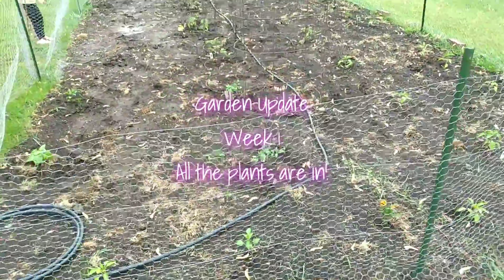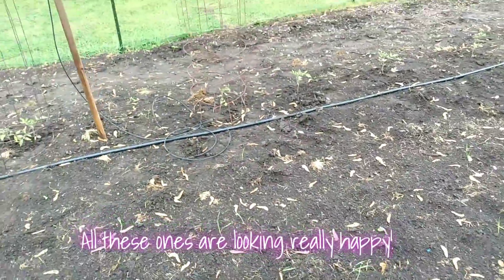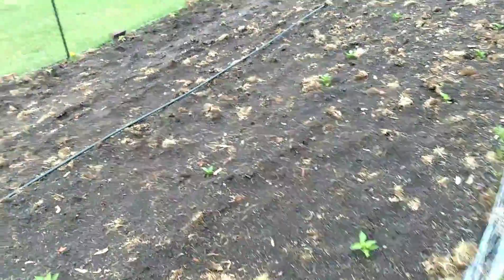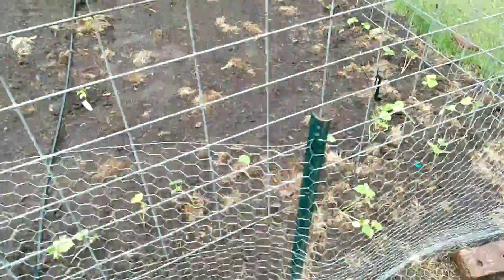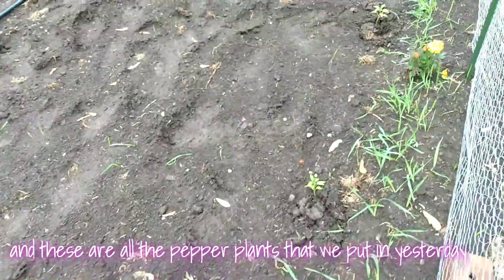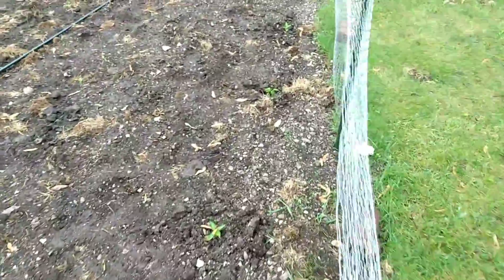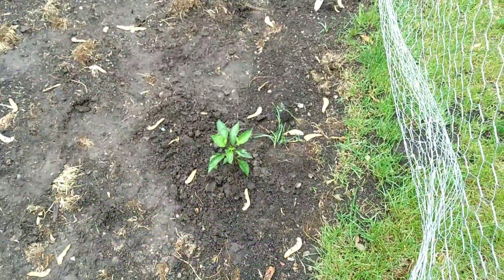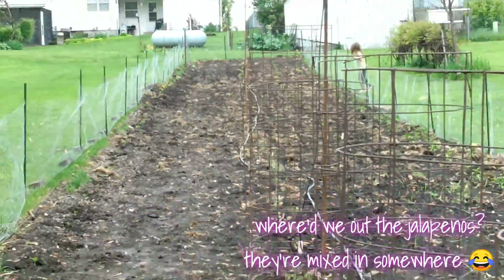Garden 2021 💛LanLan's Garden💛 Update 1 - 5.18.2021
Hi there! :)

Here’s our garden, in honor of our son Landyn. Chris knew he wanted to go all out and big!
All of our plants are in the garden 🤗

Lots and lots of bell peppers and other various peppers! Lots of yellow veggies in remembrance of Landyn (his favorite color was yellow). A variety of tomatoes, cucumbers, cantaloupe, and probably more i can’t think of right now! We have 100s of corn plants by our house and will most likely add a few more plants into the garden!

Thanks for following our garden journey this season!